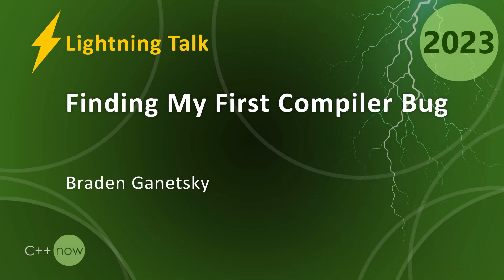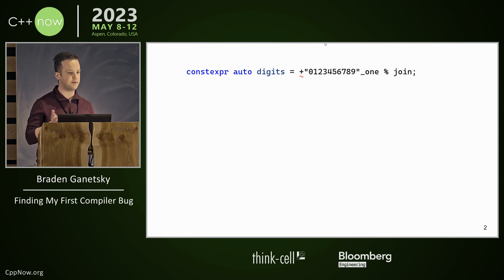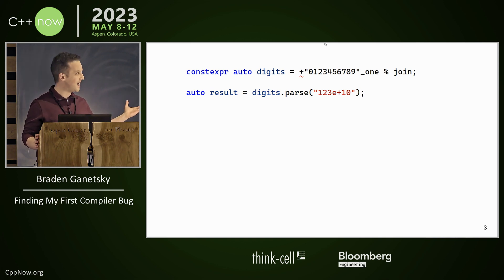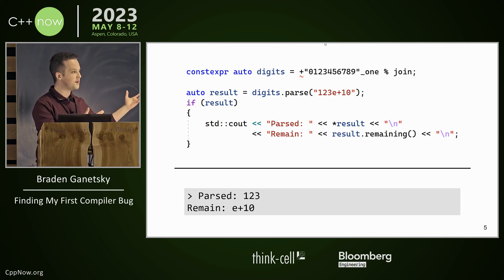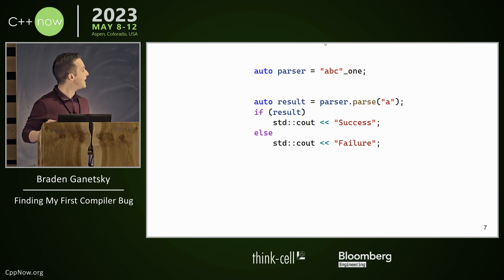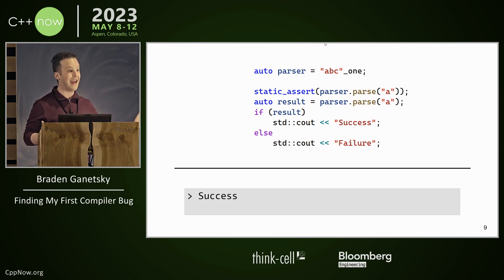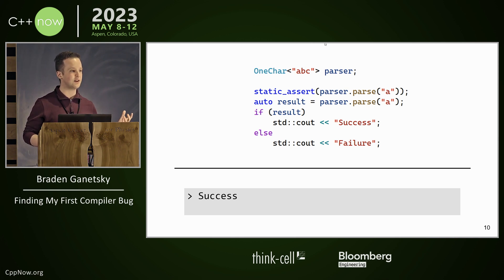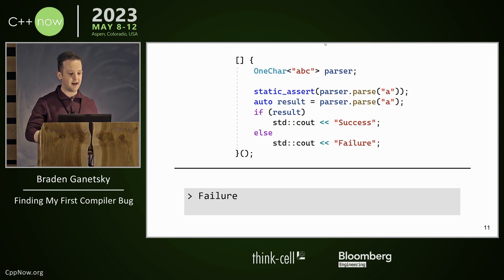Lightning Talk: Finding My First Compiler Bug - Braden Ganetsky - CppNow 2023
It's an exciting part of a C++ developer's early career. I found my first compiler bug! A piece of data is getting zeroed out at run time even though it's fine at compile time. For my first ever lightning talk, I want to take you on the journey of reproducing this bug involving some of our favourite C++ features, including concepts, lambdas, and non-type template parameters.

Braden Ganetsky

Braden Ganetsky graduated from the University of Manitoba with a degree in mechanical engineering, but soon pivoted to C++. Now he spends his days working on supply chain simulation software, and spends his nights working on parser combinators and getting involved in the C++ community.